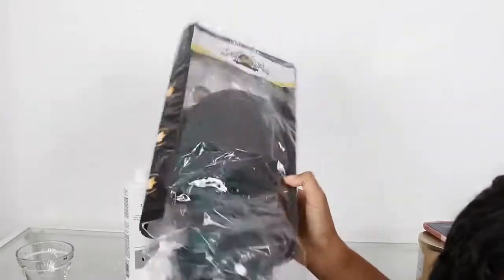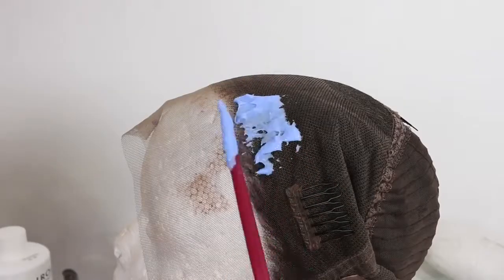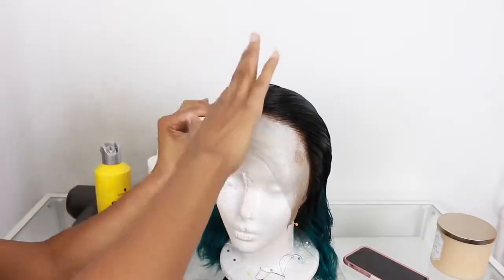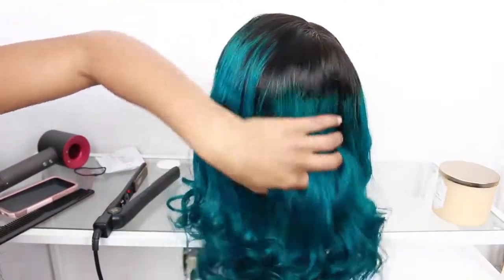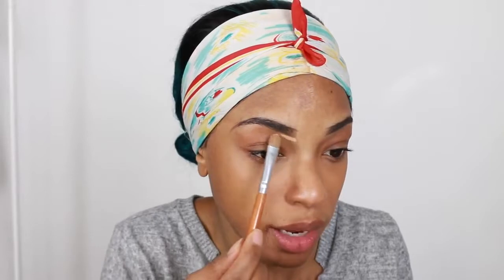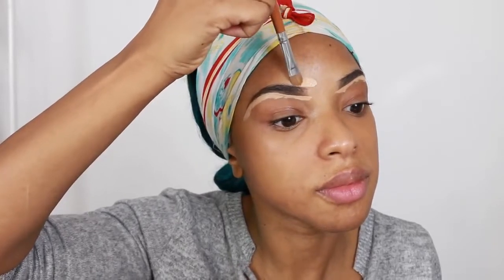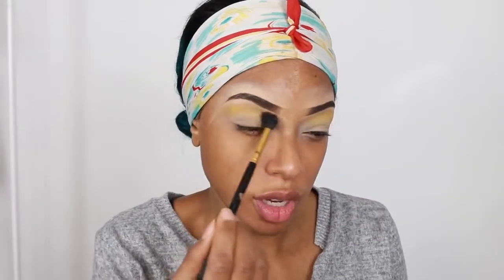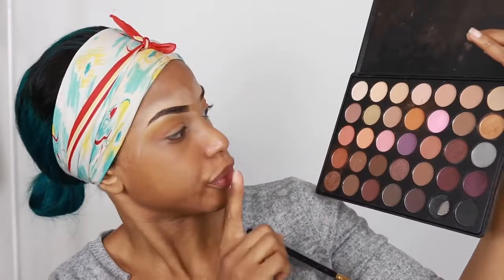GRWM CHIT CHAT INSOMNIA! Thanksgiving Day SALE! ChinaLaceWig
Direct link!!
***Chinalacewig Thanksgiving Sale is coming***
***Buy 1 wig get $20 off, Code: TD1
***Buy 2 wigS get $60 off, Code: TD2
Hair color :T1b/Green
Hair Length:14inch
Hair density:200% density